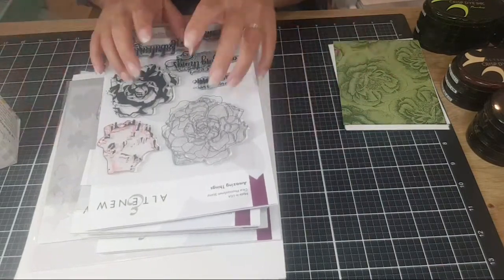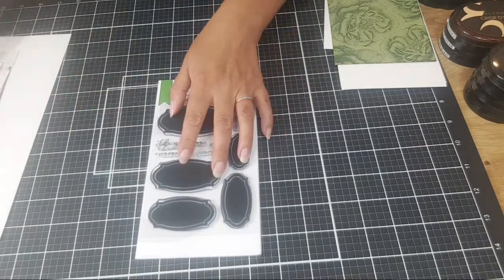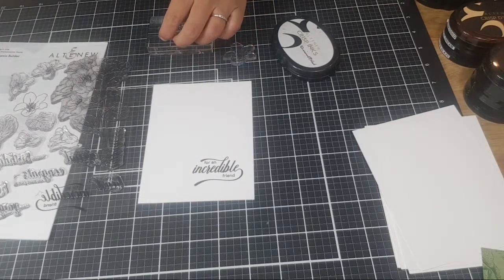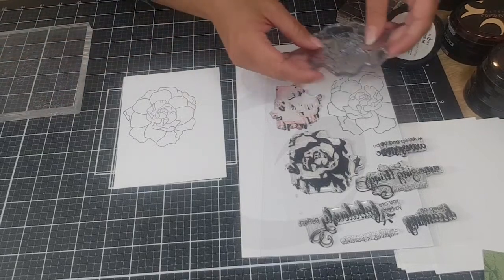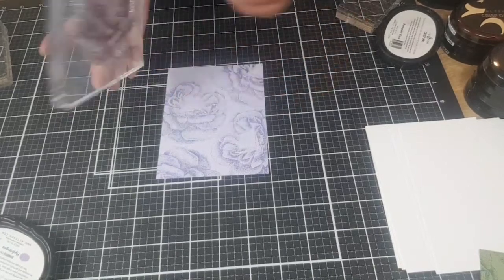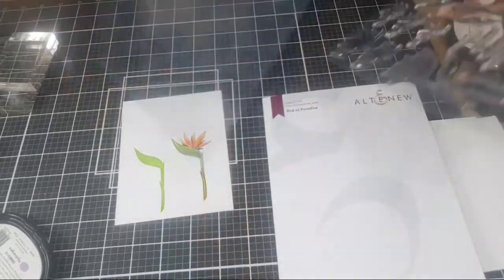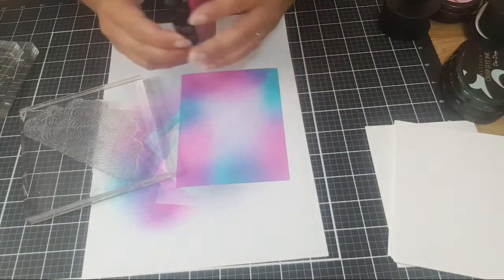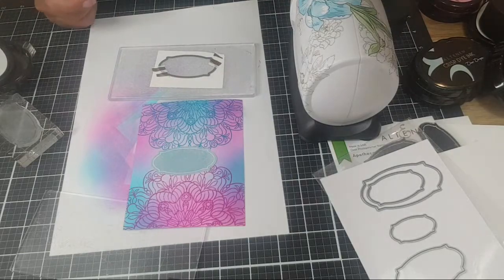An In-Depth Look at the Altenew June 2020 Stamp, Ink Blender, and More Release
Follow along this live video as Lydia shares all the exciting details about our June 2020 release featuring new stamps, dies, stencils, and more!